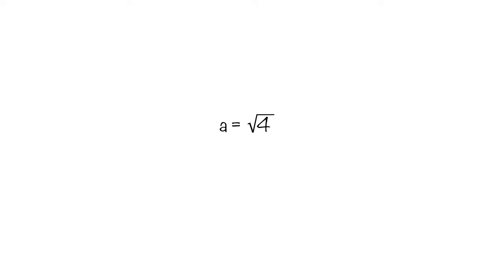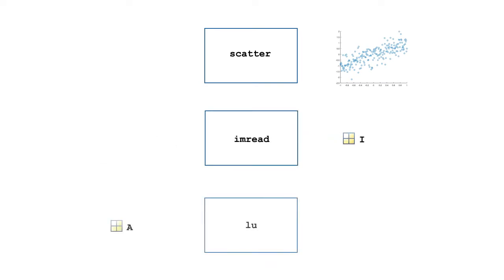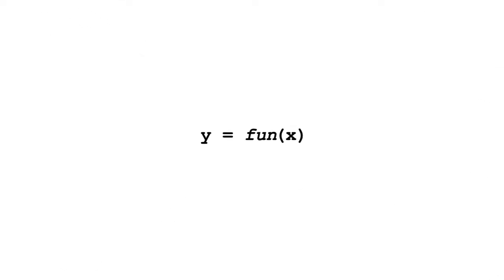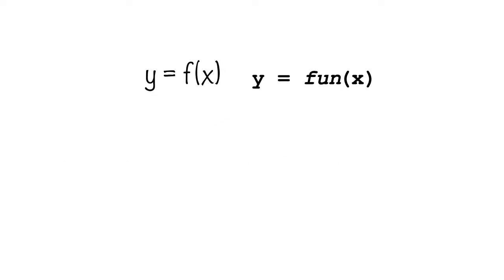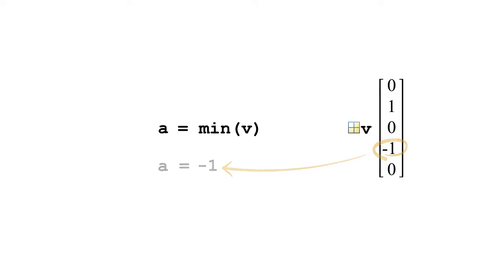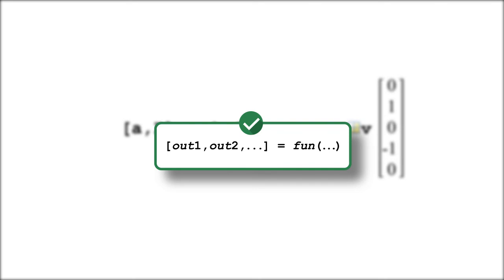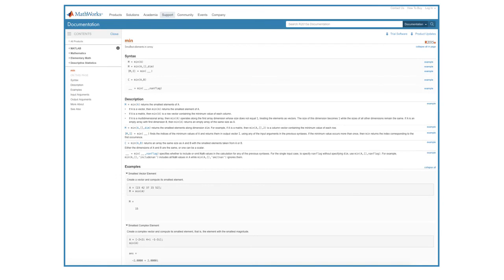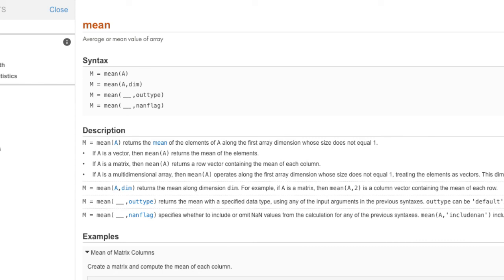MATLAB Functions Model based Automotive Systems Engineering